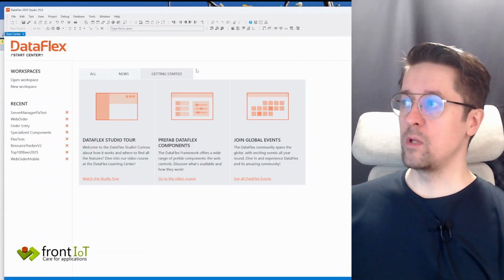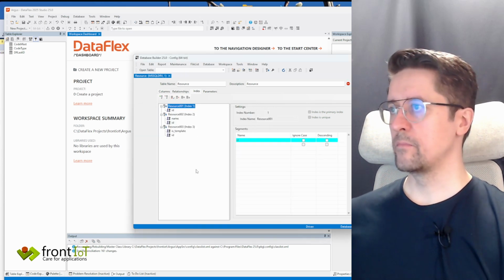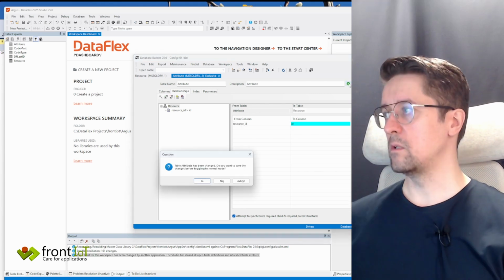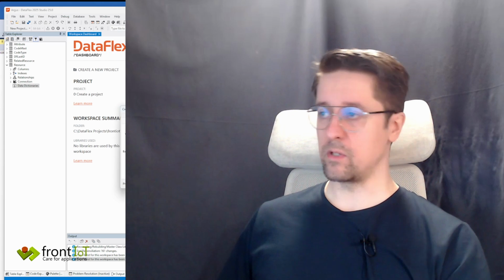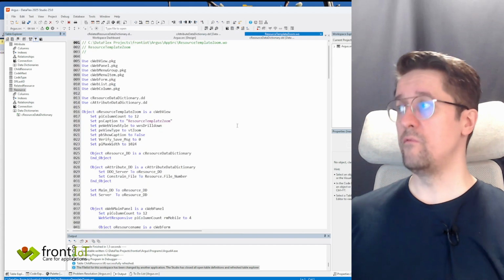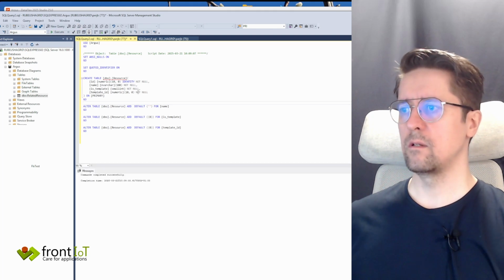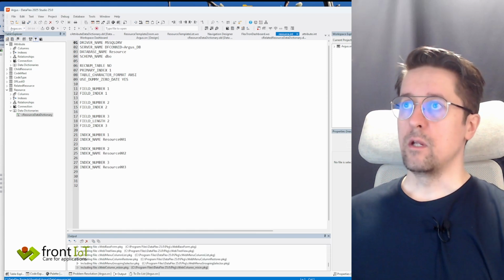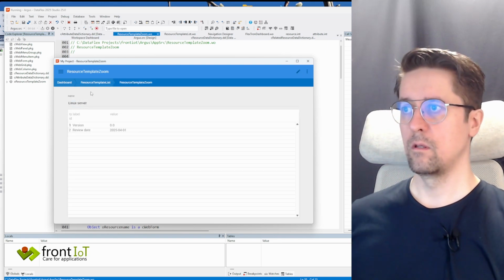Building a resource system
In this video we start from the very begining by creating a workspace and a database, adding some tables and creating our first views. In about 20 minutes we have our first basic application that we will continue to work on in future videos.